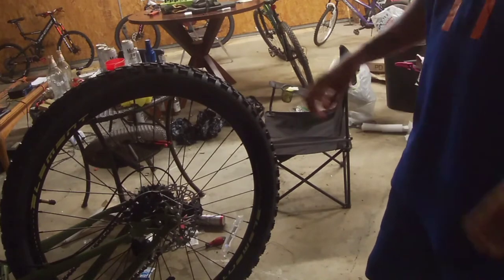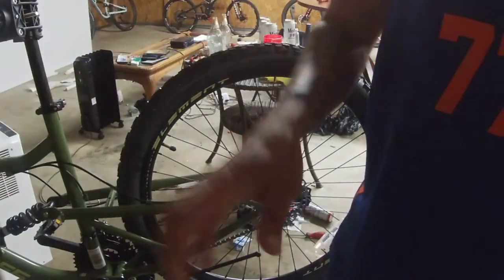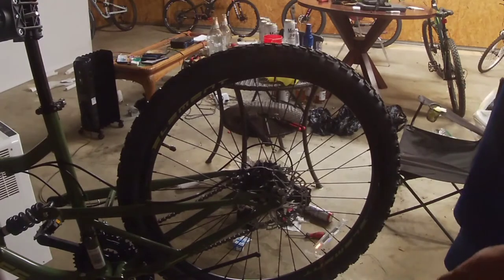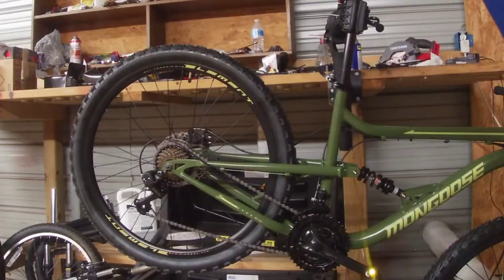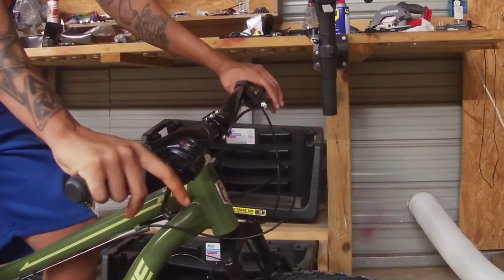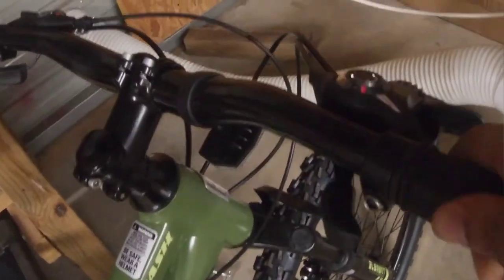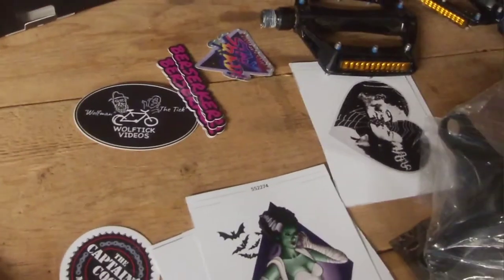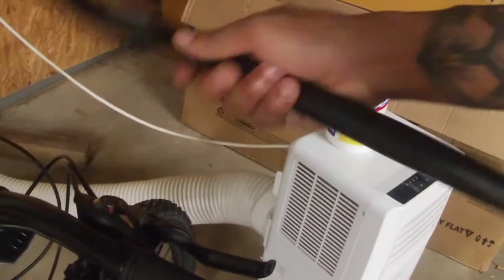2021 Mongoose Bash Adjustments Before Ride Review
In this episode we adjust the Mongoose Bash before ride review. We adjusted the rear brake cable, tightened the stem and peddles, also fixed rear derailluer and gear shifter.

Cycling Shorts

Fox Knee Guards

MTB Gloves

Adidas MTB Shoes

MTB Helmet

Wake Handlebar

If you would like to help out with the channel you can support what we do.

Thank you for all your support, likes, shares, and comments

MTB Kid Kai
and
The Doctor

We hope your day is Blessed, Safe, and full of Love.